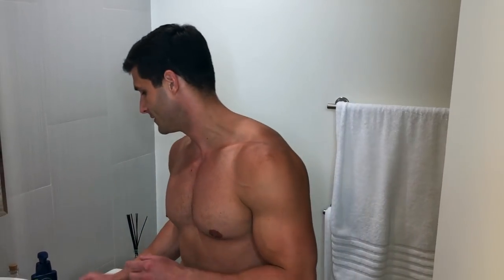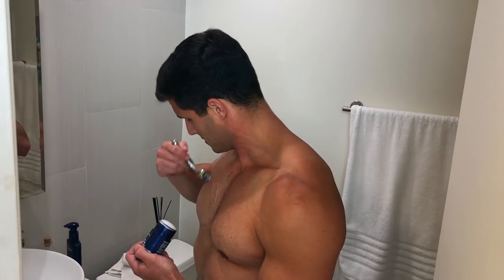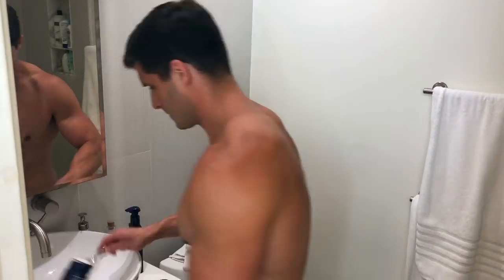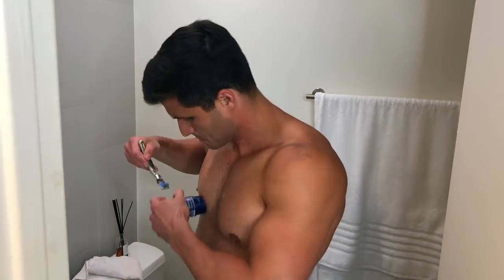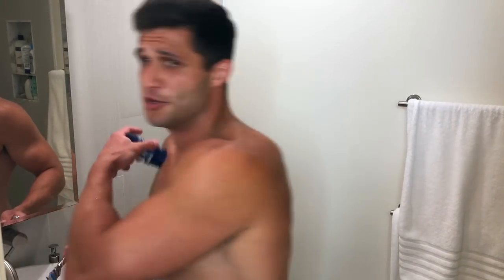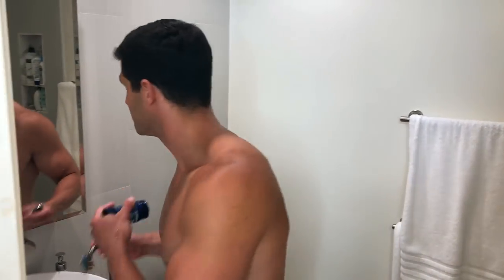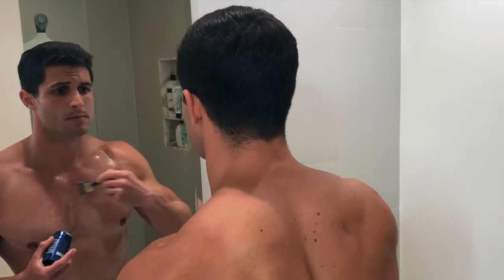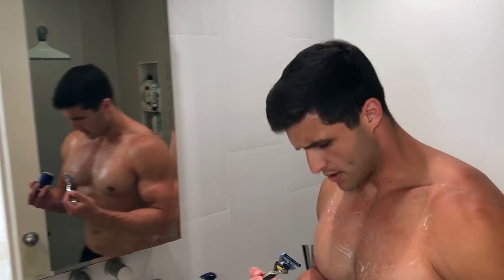Demo and Review of Nivea Men's Body Shaving Stick and After Shave Lotion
I've shaved my upper body over the past few years for Men's Physique Competitions, fitness shoots, and beach weekends.  However, irritation was always a problem, and it was an annoying process.

In this video, I tried out Nivea Men's Body Shaving Stick and After Shave Lotion to shave my upper body.

Overall, I found that the Nivea Men's Body Shaving Stick was very easy to use and allowed for a smooth and stress free shave.  Additionally, in conjunction with Nivea Men's After Shave Lotion, I experienced no irritation, and I loved the scent.

If you're looking for a quality shave below the neck, I recommend you give these products a try:

Nivea Men's Body Shaving Stick

Nivea Men's After Shave Lotion